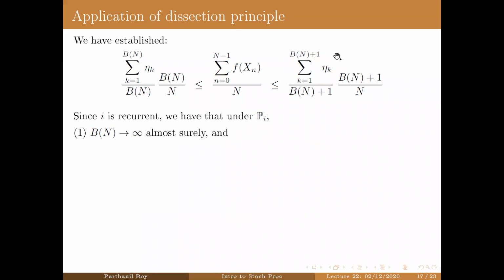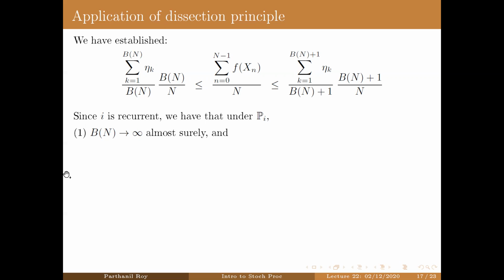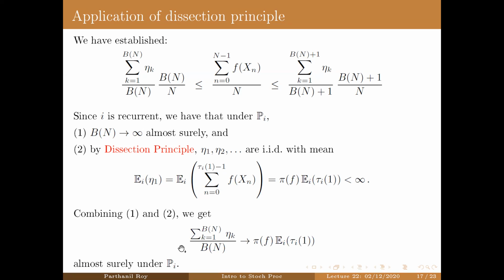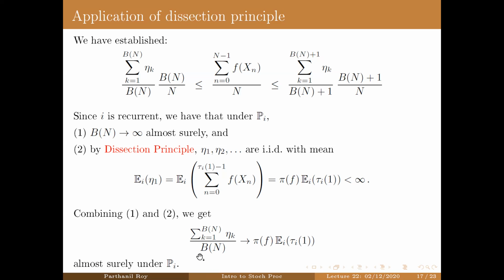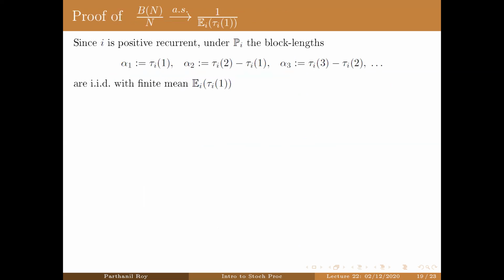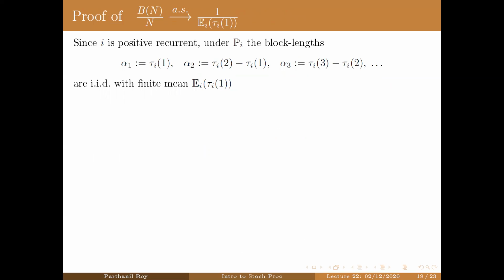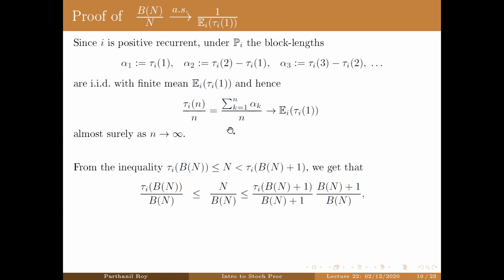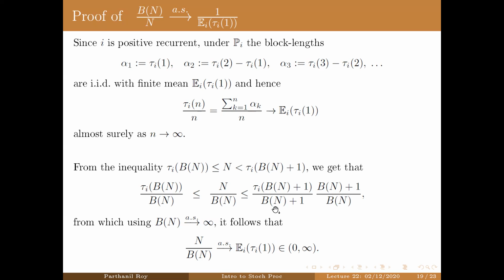Lecture 22 (02/12/2020) Part 4